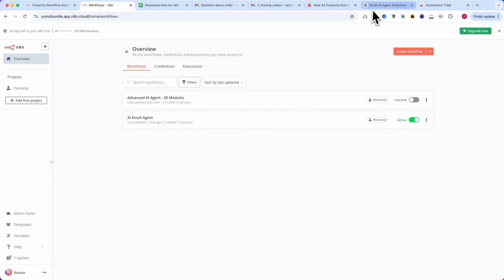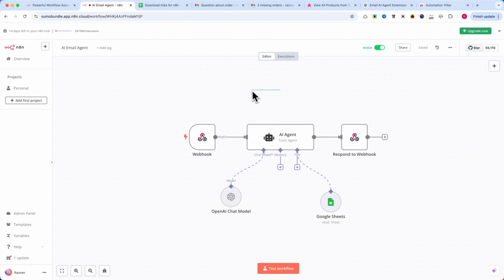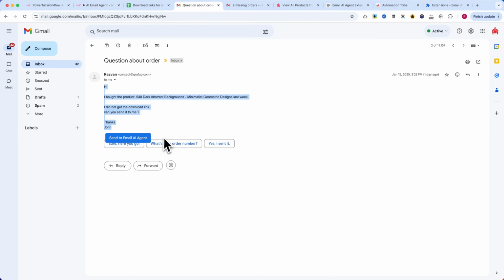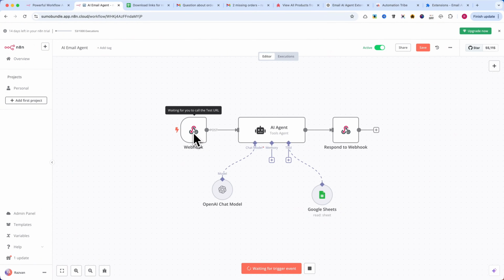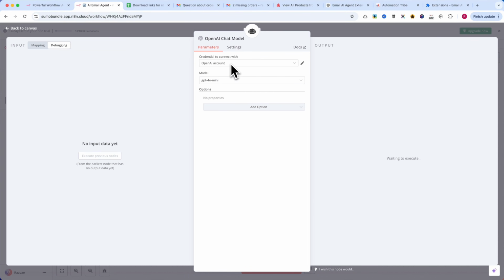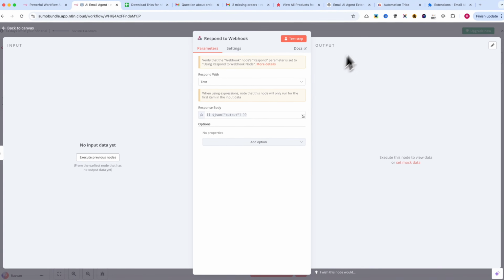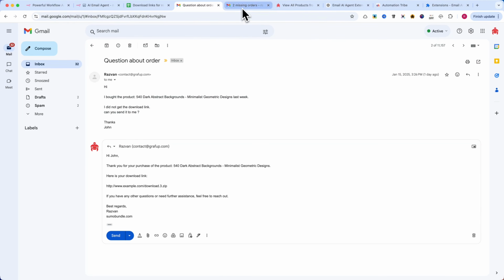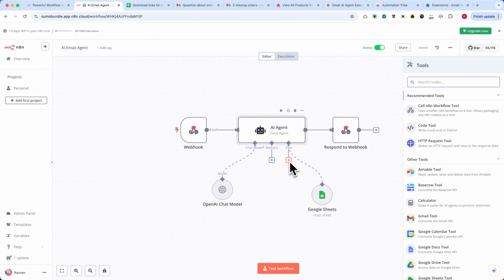I built an AI AGENT to manage my email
In this video, I show you how I built an AI agent to manage my email, automating tasks that used to take up too much time. By using AI tools like OpenAI and n8n, I created an automation system that can analyze customer emails and generate accurate responses in no time. This tutorial will walk you through how you can set up your own AI agent, from creating a workflow in n8n to integrating it with a Chrome extension that sends emails and receives automated responses.

Whether you’re looking to build an AI agency or just want to automate your email processes, this video covers the essentials. You’ll learn how to use AI agents to increase productivity, boost efficiency, and make money with AI by implementing these tools in your business. If you’re new to AI automation, don’t worry – I’ll explain everything step by step. Plus, you’ll get insights into the future of AI agents and how they can transform your business ideas.

Get started with the AI agent tutorial, and let’s dive into the world of AI automation!

Get a free automation here for N8N or Make 📌 📌 📌 The host I recommend